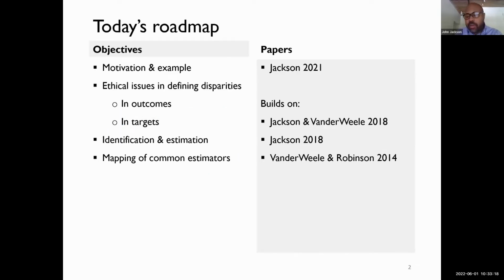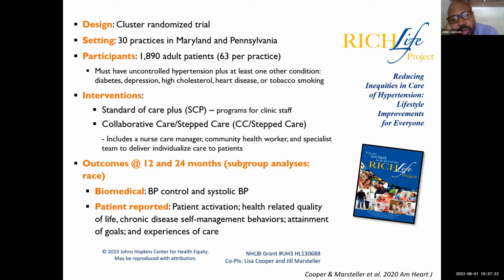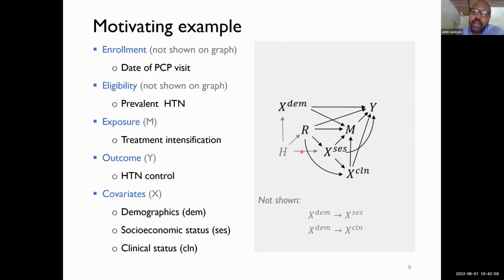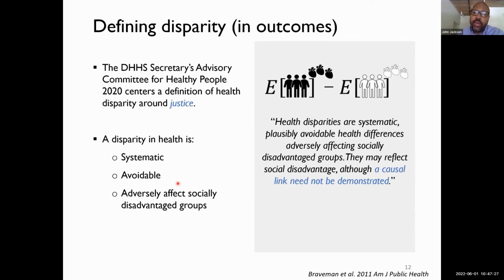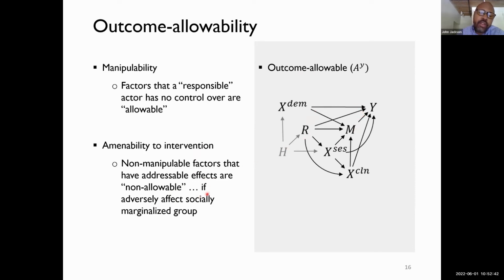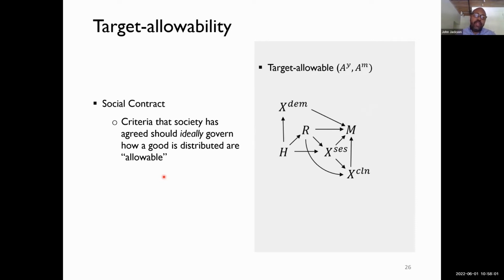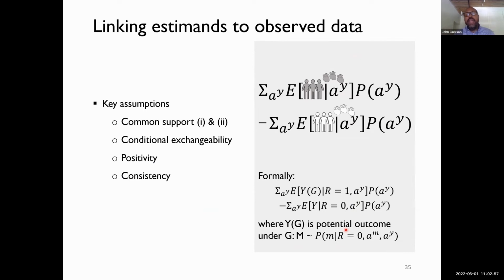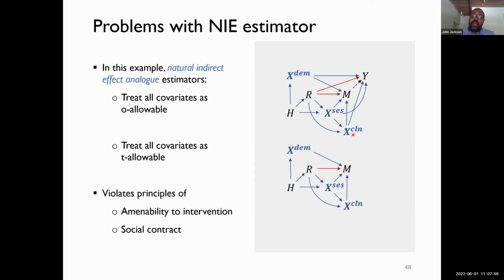Causal mediation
John Jackson PhD. This video is an invited lecture presented at the  2022 ΨMCA Conference